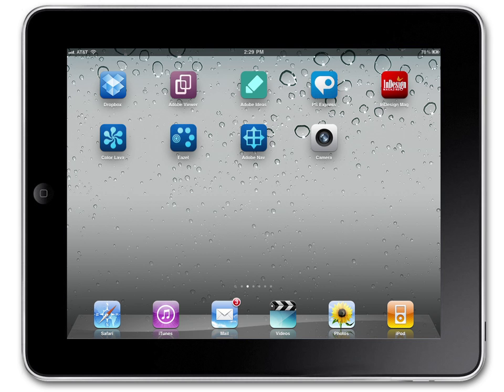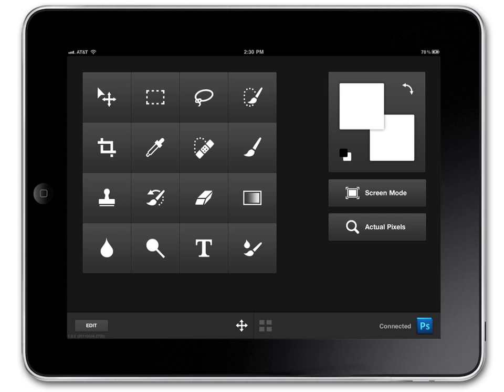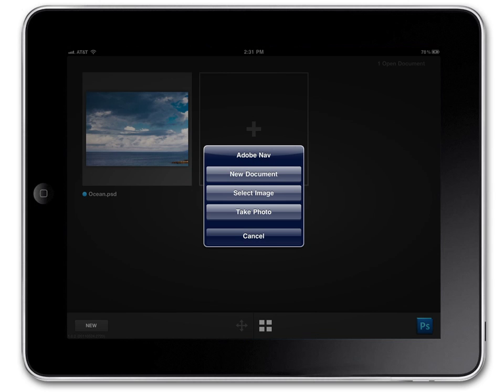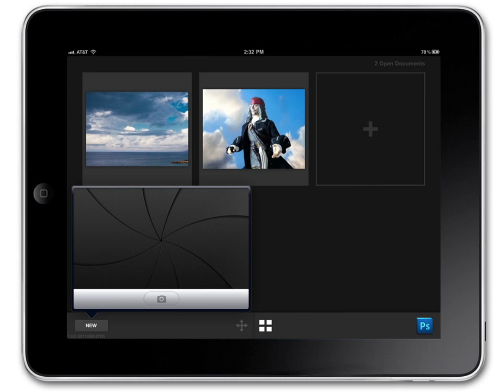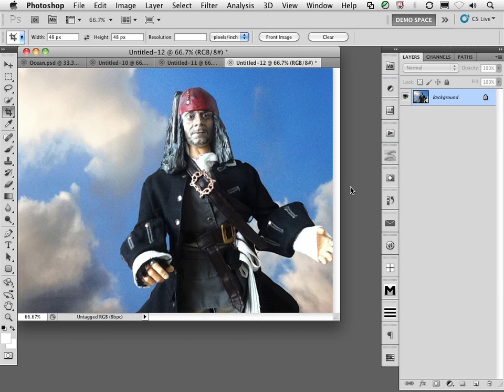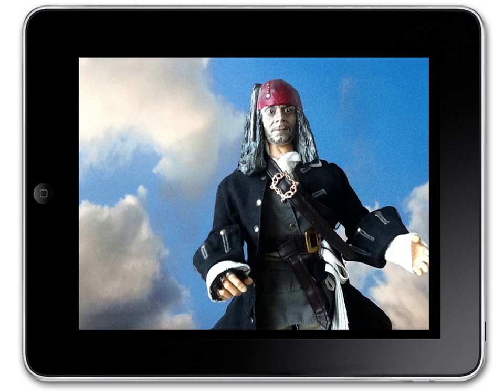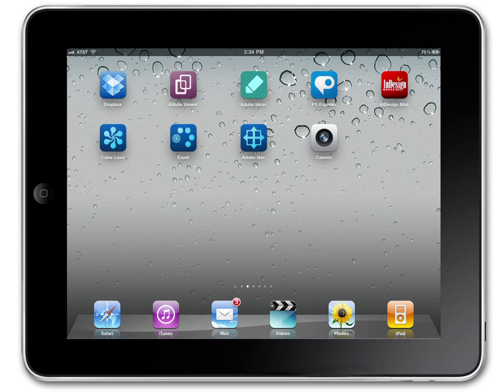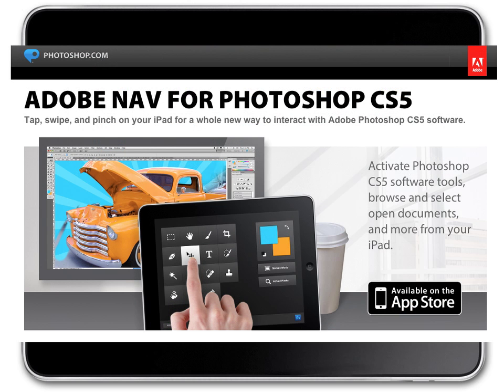New Adobe Touch Apps Update 1.0.2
Calling all iPad owners -- the Photoshop Touch apps have been updated! Eazel now has a new image gallery for easier access to paintings, Color Lava lets you capture images with the iPad 2 camera and build color palettes with them, and Nav lets you transfer images directly from your iPad to Photoshop CS5. Check them out What's your favorite Photoshop Touch app?